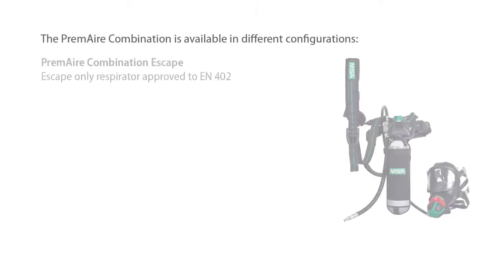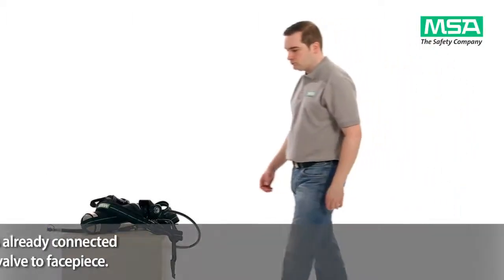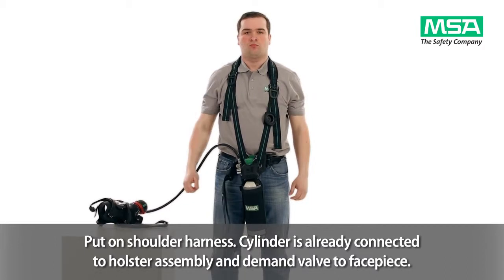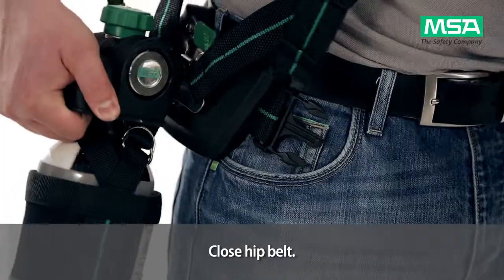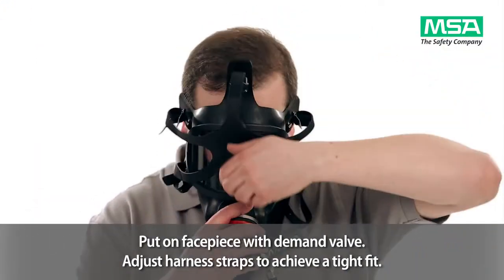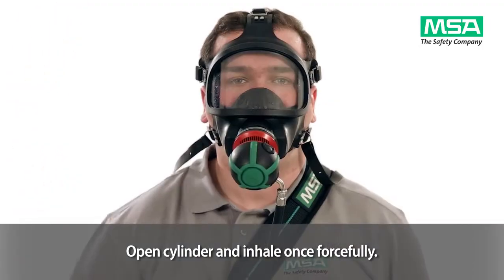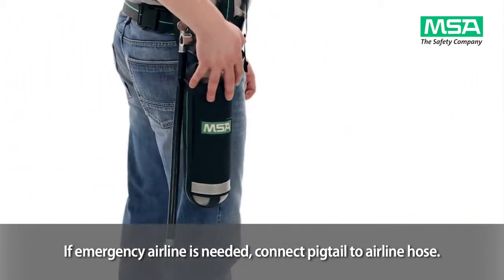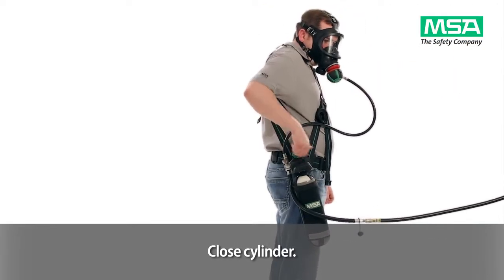MSA PremAire Combination Escape – Donning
The versatile PremAire Combination is a hip-mounted Supplied Air Respirator with compressed air cylinder and application specific configurations. This video shows the donning procedure of the PremAire Combination Escape configuration, approved to EN 402.